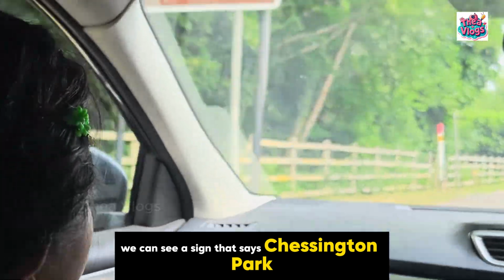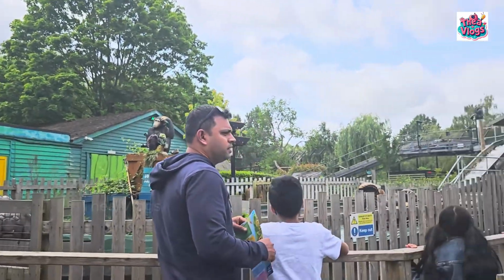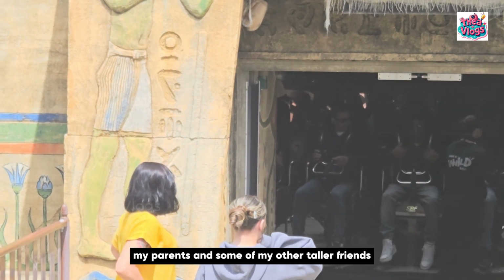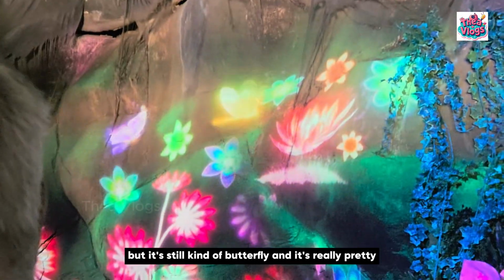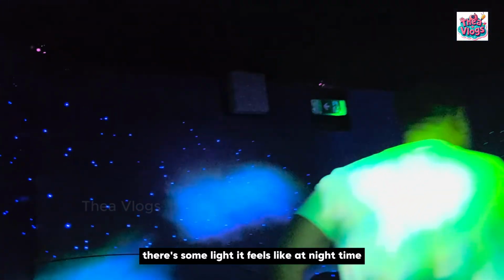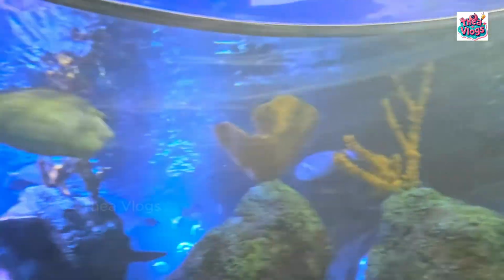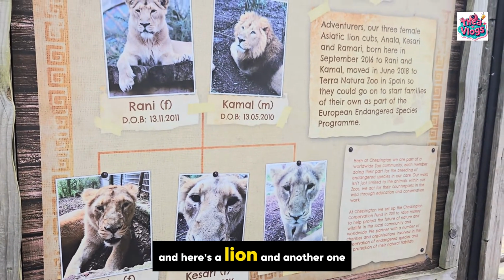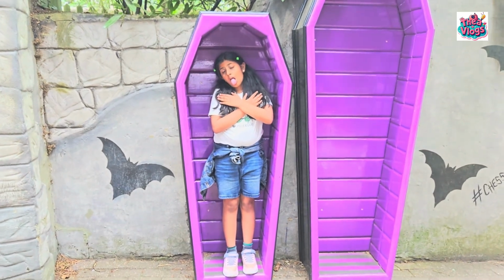Thea’s Fun Day at Chessington World of Adventures! 🦁🎢 | Family & Friends Vlog 2025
oin Thea as she explores the magical Chessington World of Adventures! From thrilling rides to adorable animals at the zoo, it’s a full day of fun, laughter, and family memories. 🎠🐯

In this video, we:

Ride the rollercoasters in Wild Asia 🎢

Visit the Land of the Tiger 🐅

Explore the SEA LIFE Aquarium 🐠

Enjoy delicious food and treats 🍦

Meet some furry friends at the zoo 🐵🦓

Perfect for families planning a UK theme park trip, or anyone who loves travel vlogs and fun days out! 💕

📍 Location: Chessington, Surrey, UK
🎟️ Theme: Family Travel, Day Out, Kids Fun
📅 Year: 2025

familydayout vlog
chessington rides
# Things to do in Surrey